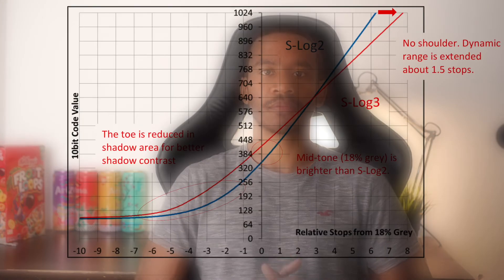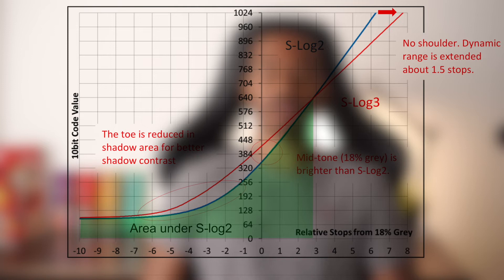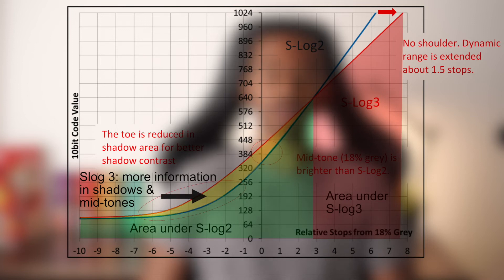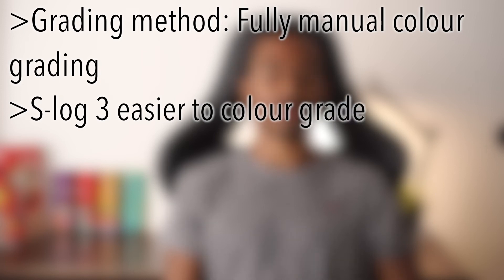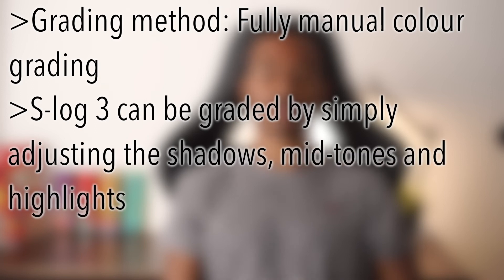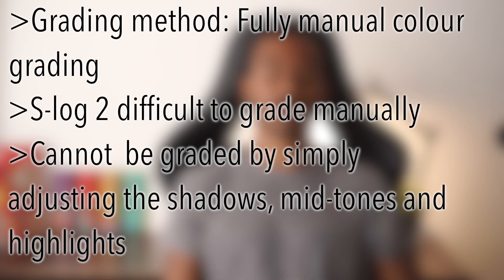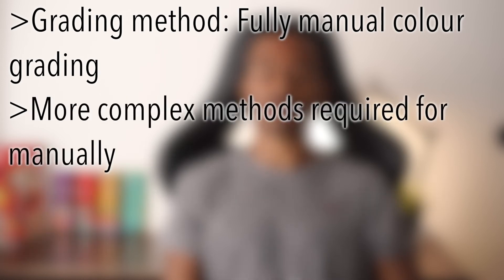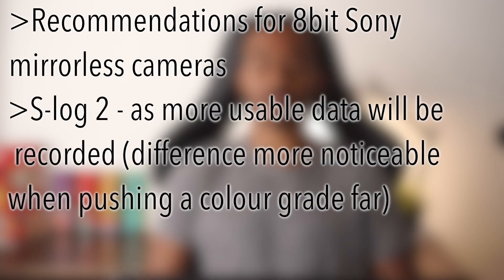Differences between S-log2 vs S-log3 | for Sony Mirrorless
A short Comparison between Slog2 vs Slog3, comparing dynamic range, how data is distributed amongst the shadows mid-tones and highlights and how difficult they are to colour grade.
The information in this video apply to all current Sony mirrorless cameras (a7iii a7riii a7siii a6300 a6500 a7ii a7rii a7sii...), but also the fs5 if recording internal 8bit 4k.